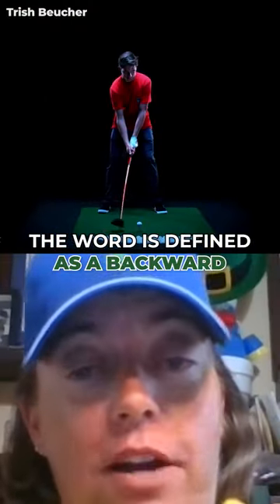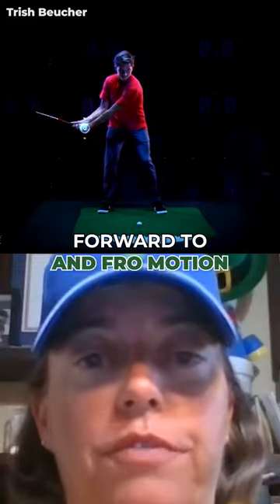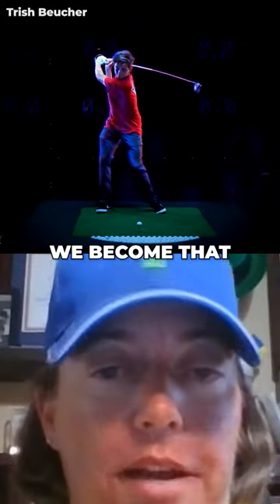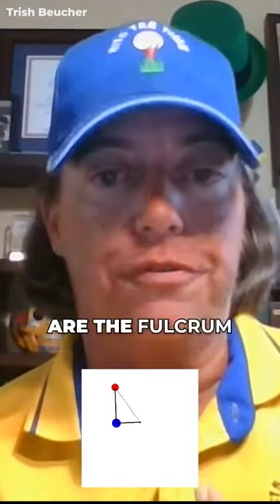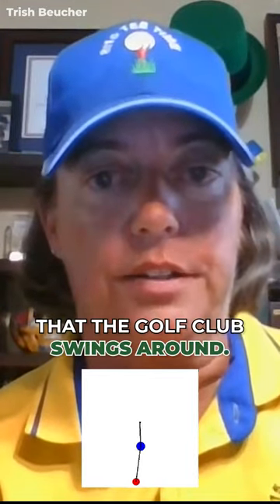The Physics and Geometry of Your Swing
Let's have a surface talk into the fascinating world of golf.

The golf club as a tool has a specific purpose, just like the 14 diverse instruments you find in your golf bag. Each one is designed to perform a different task, and all of them, when used correctly, can result in a perfect swing.

Now, what does a perfect swing look like? Well, the answer to that lies in the basic principles of physics and geometry.

In the realm of golf, the player becomes the fulcrum, the central point around which the golf club swings.

Think of it as a to-and-fro motion, a backward-forward rhythm that's both simple and intricate at the same time.

This concept was mastered by Trish Beucher and her team, and as basic as it may seem, this is the foundation of a successful golf swing.

And with every swing, you're not just hitting a ball.

You're experiencing the fundamental principles of physics and geometry in action.

So, go on, grab those clubs and swing away.